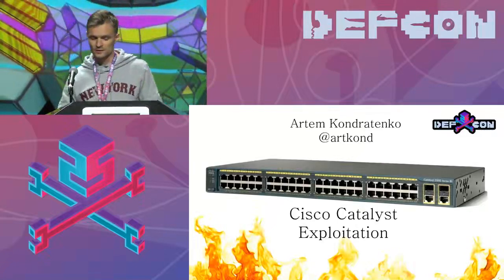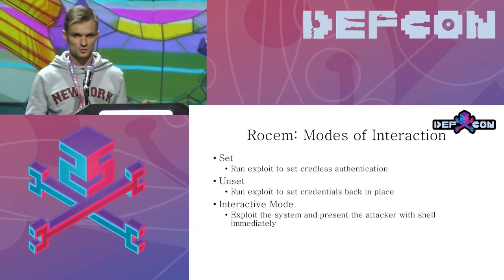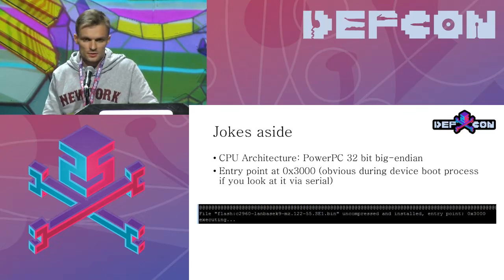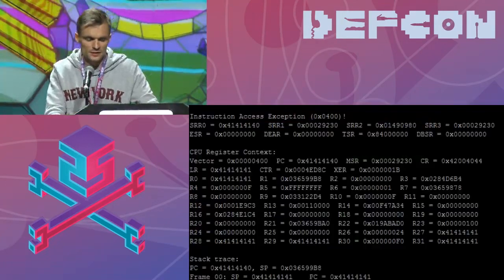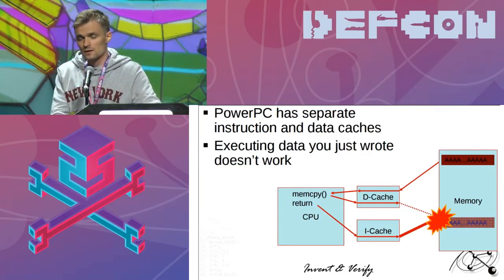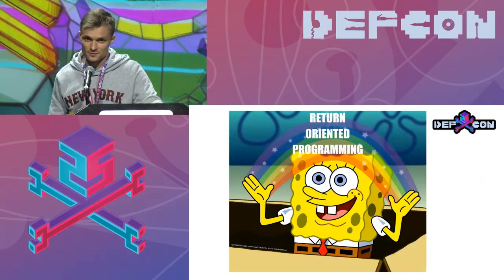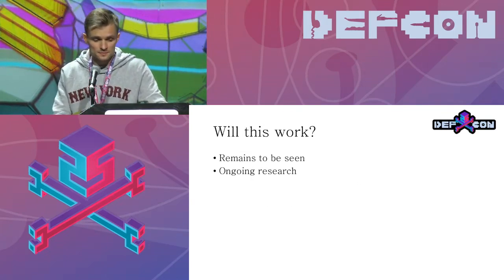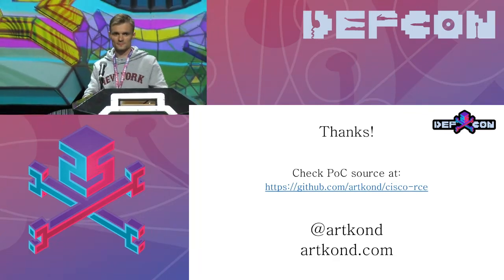Cisco Catalyst Exploitation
On March 17th, Cisco Systems Inc. made a public announcement that over 300 of the switches it manufactures are prone to a critical vulnerability that allows a potential attacker to take full control of the network equipment.

This damaging public announcement was preceded by Wikileaks' publication of documents codenamed as "Vault 7" which contained information on vulnerabilities and description of tools needed to access phones, network equipment and even IOT devices.

Cisco Systems Inc. had a huge task in front of them - patching this vast amount of different switch models is not an easy task. The remediation for this vulnerability was available with the initial advisory and patched versions of IOS software were announced on May 8th 2017.

We all heard about modern exploit mitigation techniques such as Data Execution Prevention, Layout Randomization. But just how hardened is the network equipment? And how hard is it to find critical vulnerabilities?

To answer that question I decided to reproduce the steps necessary to create a fully working tool to get remote code execution on Cisco switches mentioned in the public announcement.

This presentation is a detailed write-up of the exploit development process for the vulnerability in Cisco Cluster Management Protocol that allows a full takeover of the device.